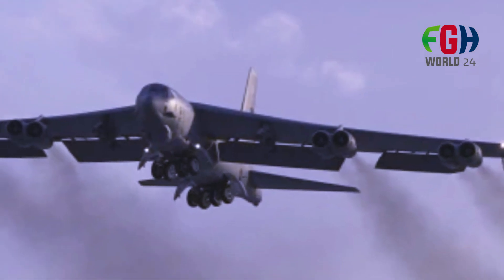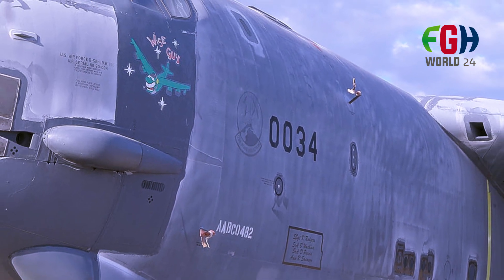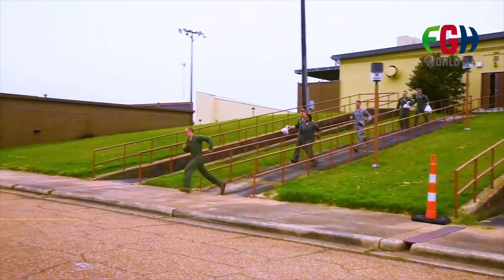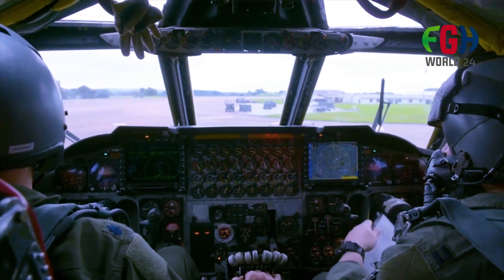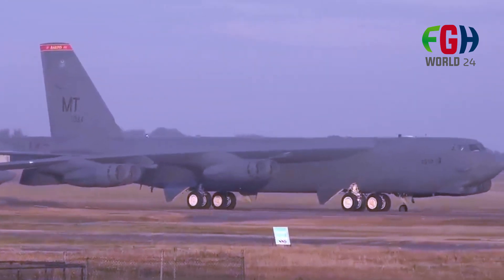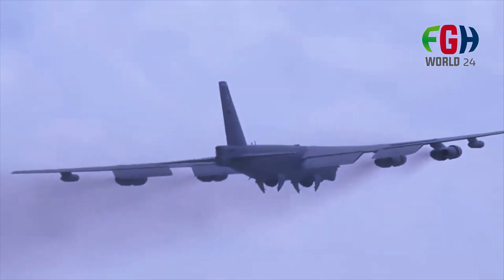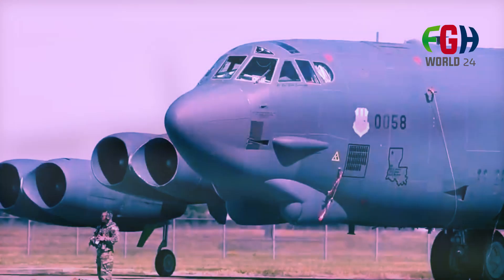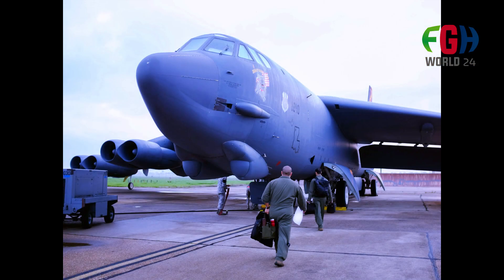B 52 Subsonic Bomber Backbone of U S Strategic Airpower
Today's video Topic: B 52 Subsonic Bomber Backbone of U S  Strategic Airpower